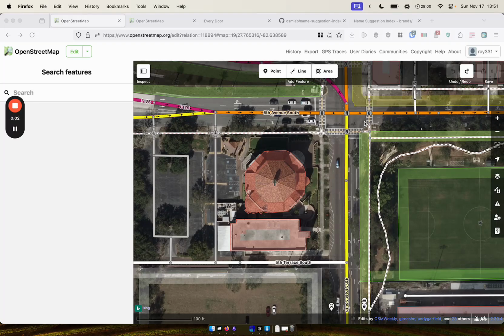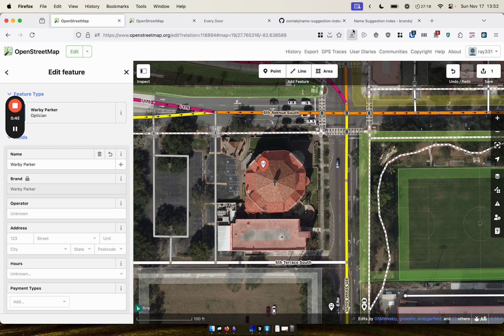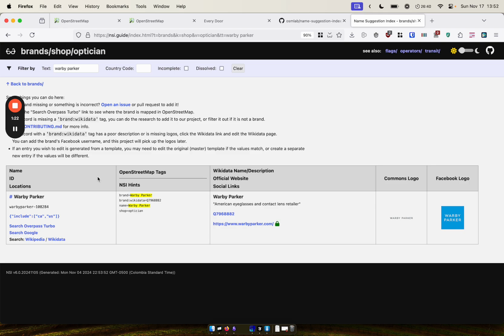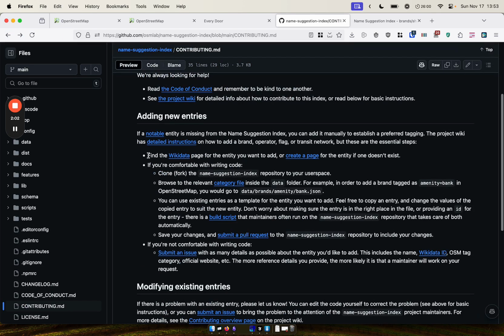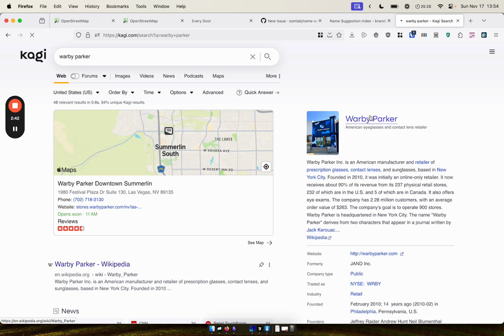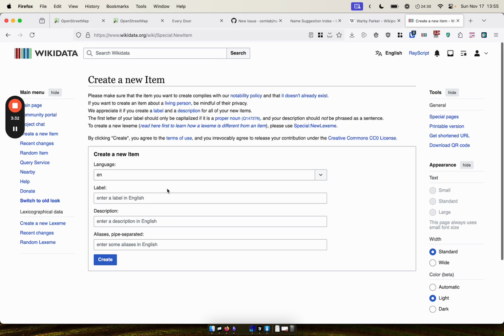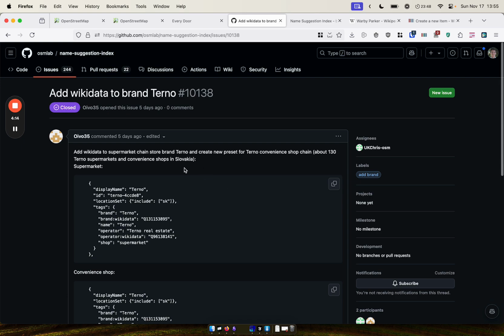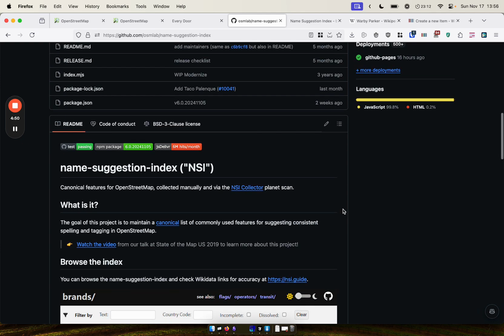How to Add a Brand Preset to OpenStreetMap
Here's a quick guide for how to add a brand to OpenStreetMap.